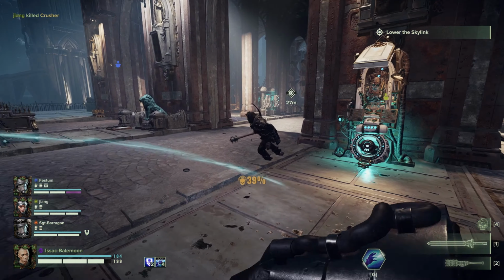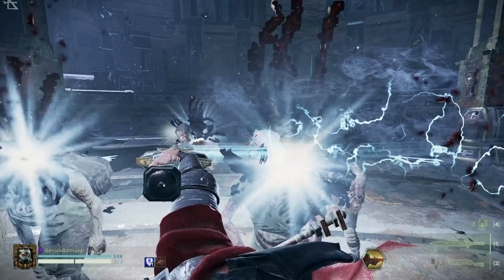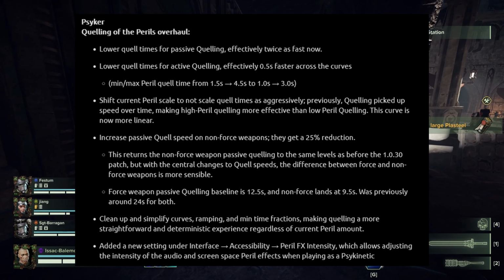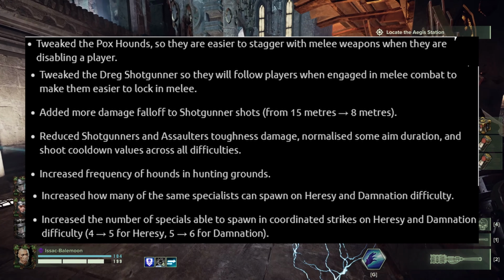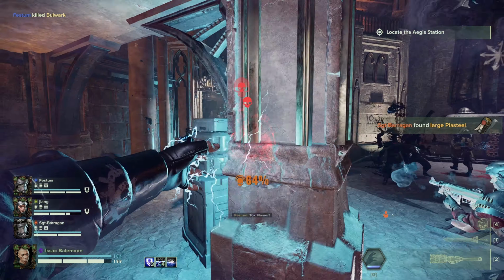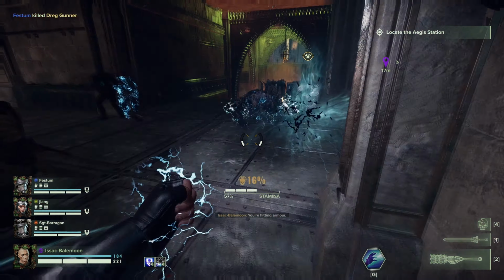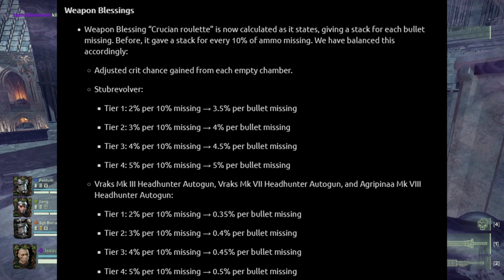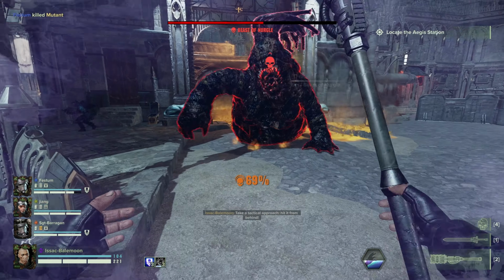Patch HIGHLIGHTS & Weapon SHOWCASE! | Tools Of War Update | Warhammer 40k: DARKTIDE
A pretty big content drop has come with the Tools of War update! In it we find ourselves with a new arsenal to play with, a boatload of buffs and changes along with a slew of much needed balancing and enemy fixes.

In this video, I take the highlights from the patch and show them to you here - mostly...

Timestamps:
0:00 Intro
0:10 Blessing Check
0:24 Weapons Start
0:33 Deimos Mk 4 Force Sword
0:47 Illisi Mk 5 Force Sword
1:07 Brunt's Pride Bully Club
1:18 Brunt's Basher Bully Club
1:34 Gorgonum Mk 4 Heavy Stubber
1:45 Achyls Mk7 Heavy Stubber
1:54 Ironhelm Mk 4 Thunder Hammer
2:07 Munitorum Mk 6 Power Sword
2:19 Agripinaa Mk7 Combat Shotgun
2:40 Kantrael Mk9 Comabt Shotgun
3:10 New Conditions and Combos
3:40 Armoury has moved
3:55 Peril Overhaul
4:50 Enemy changes
5:25 (De)Buff Icons
5:53 Weapon Balance
7:31 Psyker Buffs and Changes
8:50 Vet Buff
9:08 Weapon Blessing Buffs